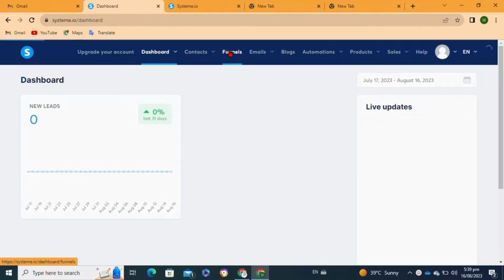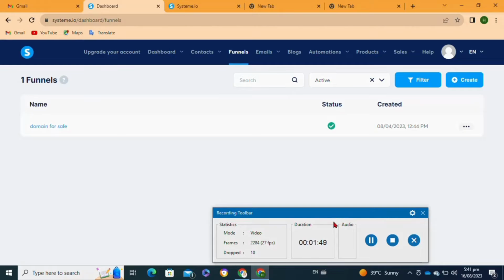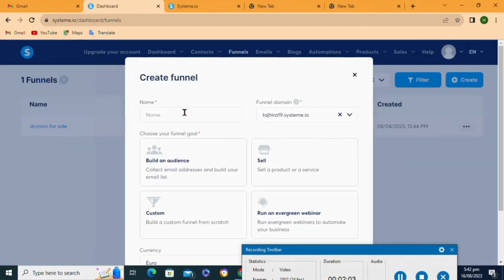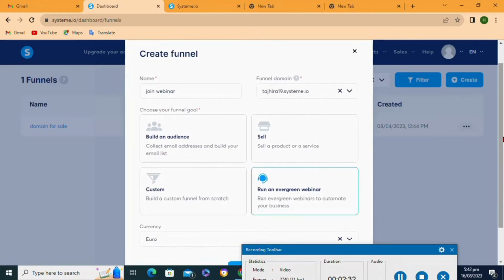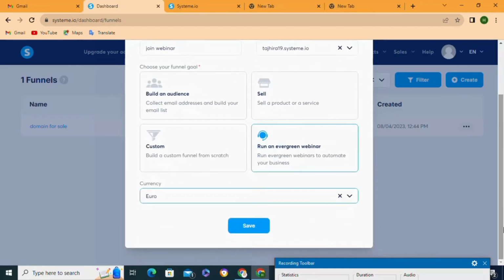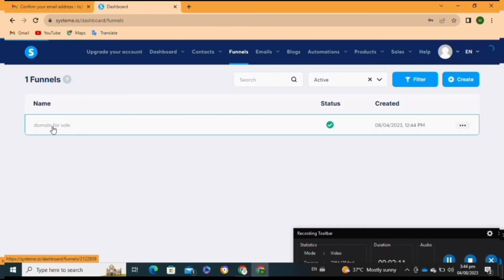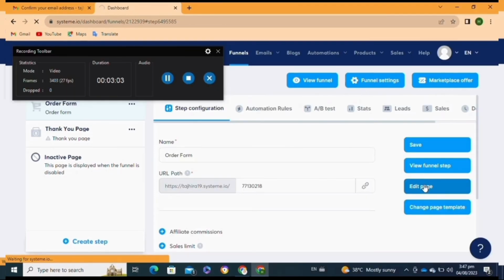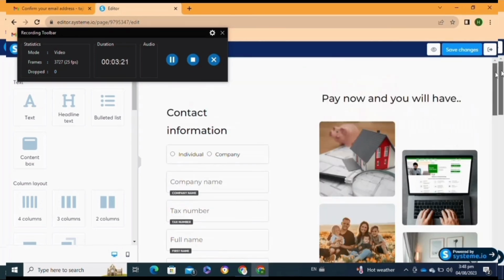CREATE A LANDING PAGE WITH SYSTEM.IO! (BEST GUIDE)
Creating a landing page with System.IO is easy and effective. Learn the process step by step in this YouTube video. Video description: "Discover how to craft an engaging landing page using System.IO. Capture user attention and boost conversions with practical tips and insights.

0:00 INTRO
0:04 TUTORIAL